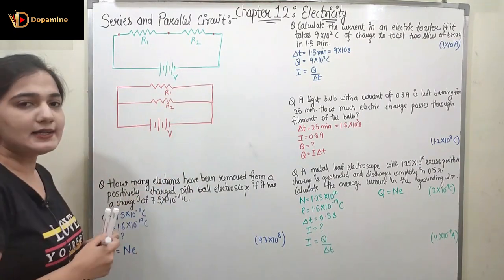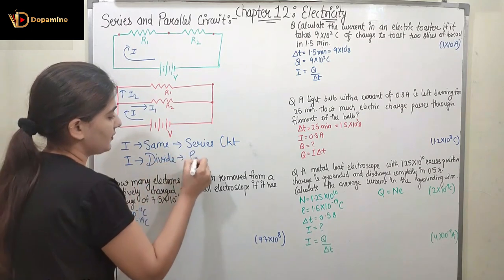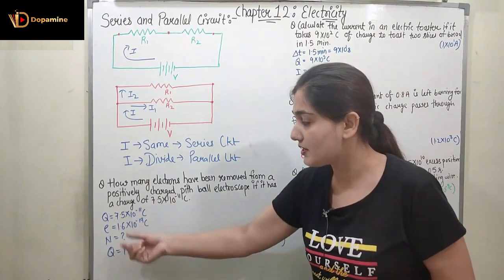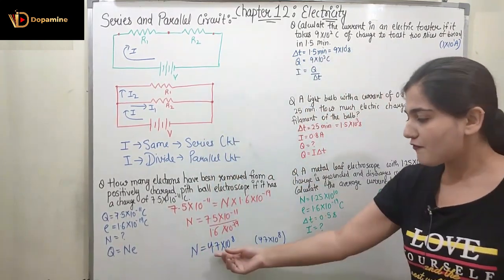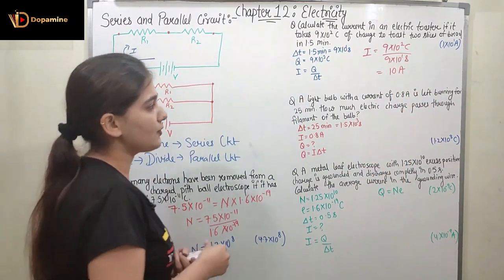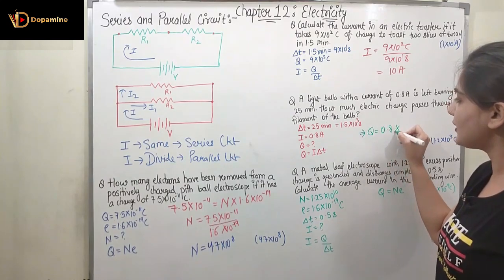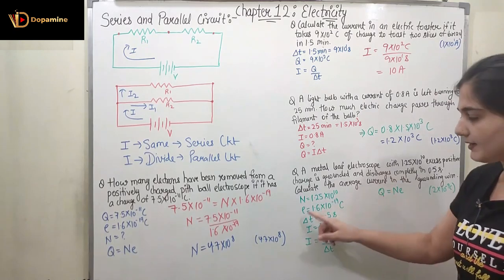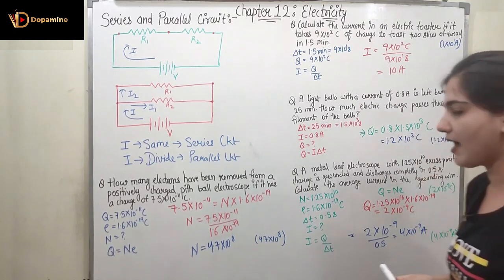Electricity & Magnetism Numerical-1 | Class9 Physics | Chapter 12 | NCERT | CBSE | JEE | NEET| NTSC